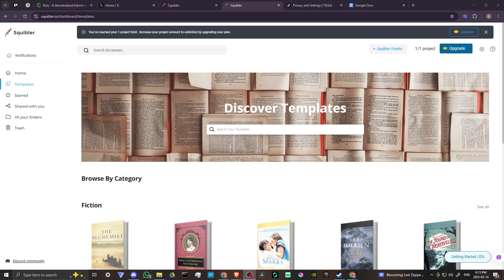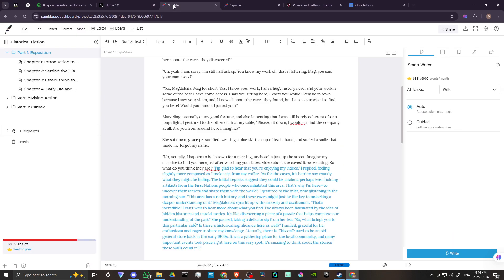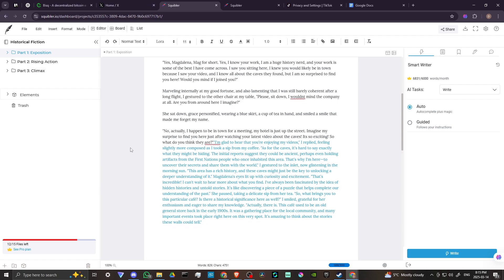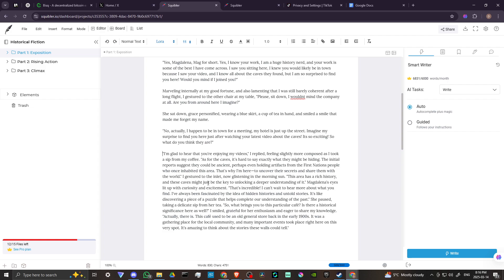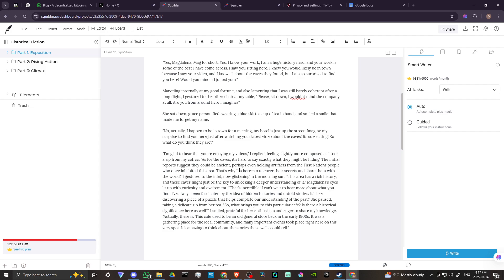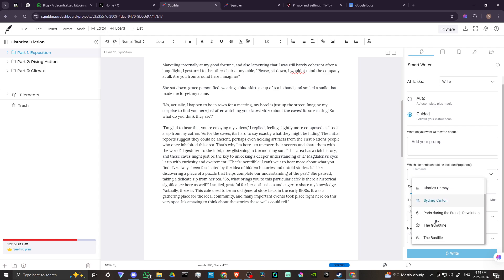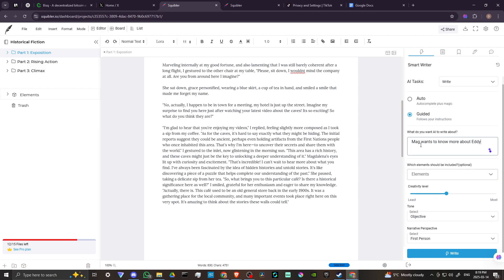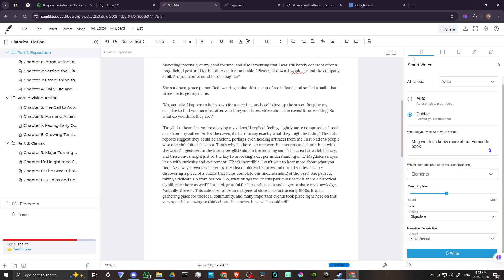How To Use Squibler To Write A Book - Full Guide (2025)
Learn how to use Squibler to write a book with this step-by-step guide, covering its outlining tools, AI writing assistance, collaboration features, and publishing options.